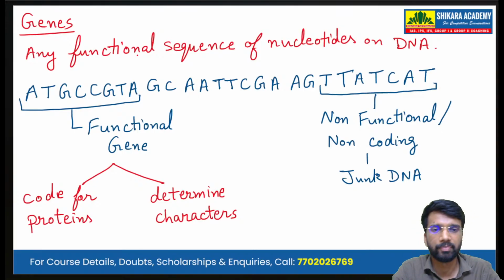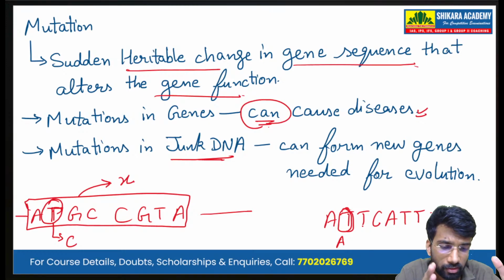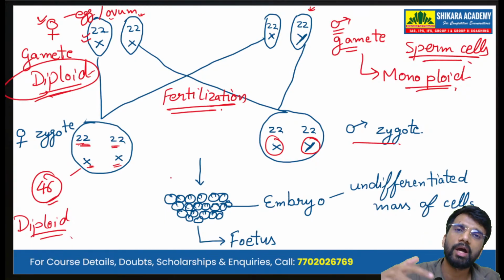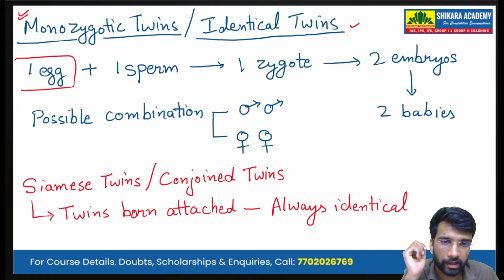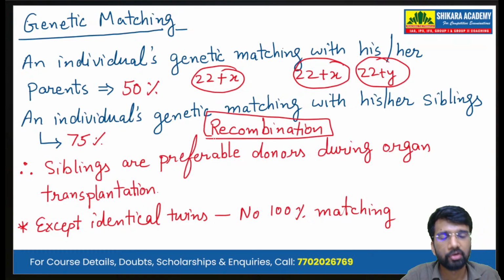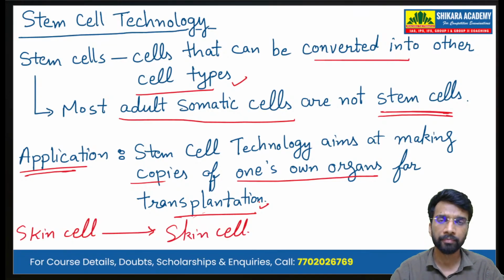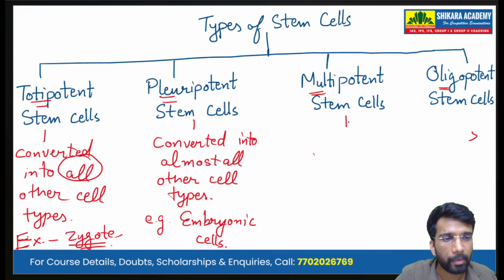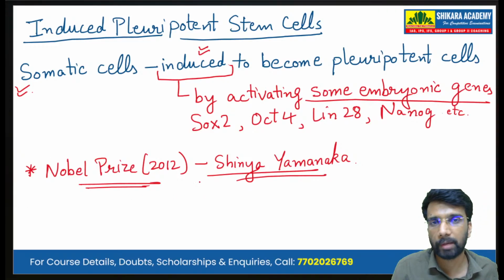Biotechnology - Introduction | Science & Technology for UPSC CSE & TSPSC Group 1 and 2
🎯Mains Answer Writing Foundational Bootcamp

🚀 What You’ll Get:

🔴 30 Power-Packed Live Sessions
✍️ Daily Answer Writing Practice & Submission
📬 Personalized Feedback on 20 Answers
🧠 IBC Framework (Intro–Body–Conclusion)
📊 Integrated Use of Diagrams, Data & Ethics Tools
📝 7 Full-Length Practice Tests (UPSC Level)
📚 Handouts & Notes for Smart Revision